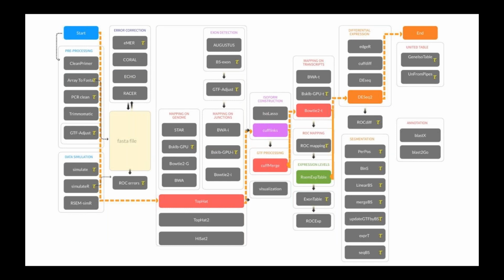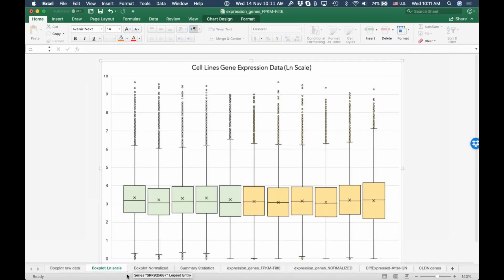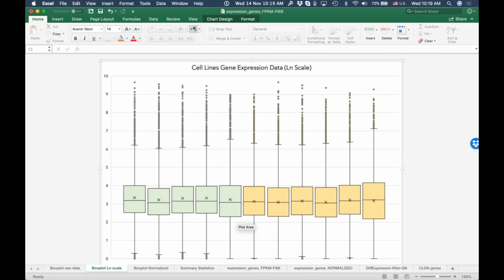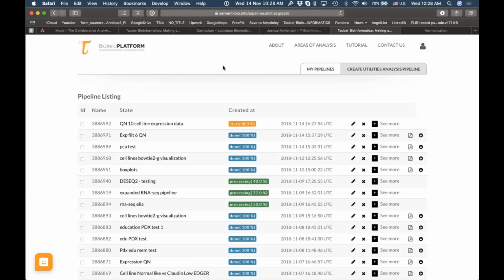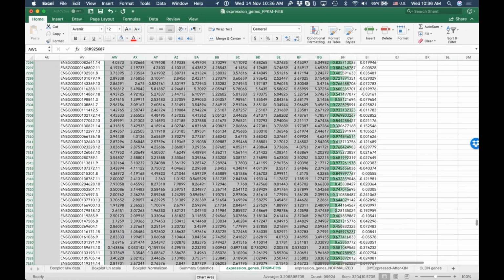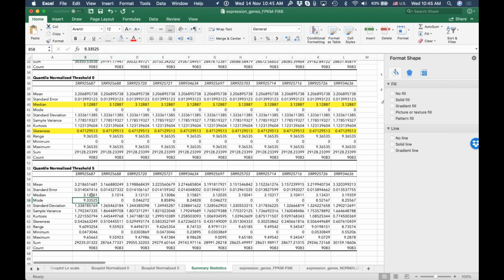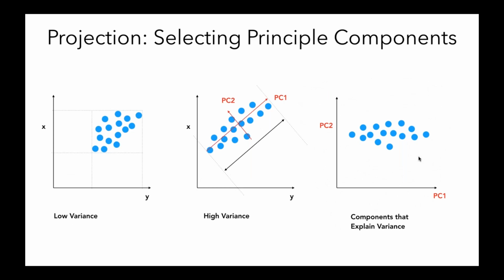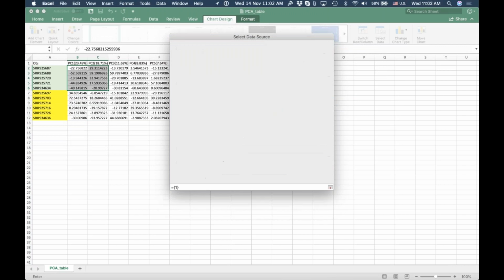Hands-on training in Bioinformatics :Lecture 5 - Exploratory Data Analysis Part 2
Exploratory Data Analysis: Part 2:

1.Exploring multi-dimensional data using PCA visualization.

2. Principal Components and variance – outliers, filtering, normalization